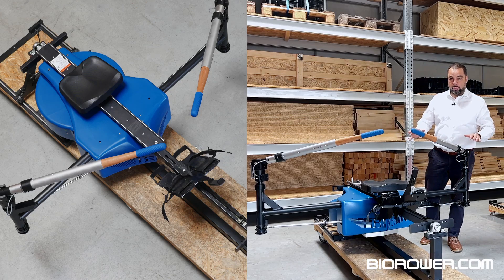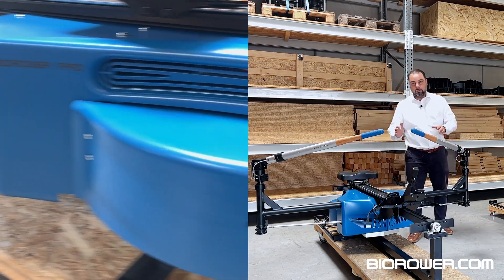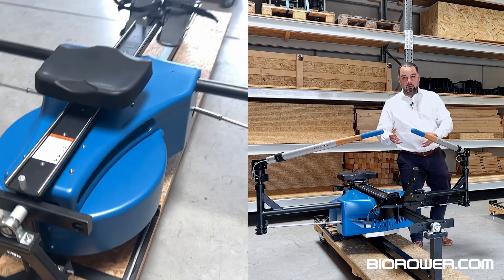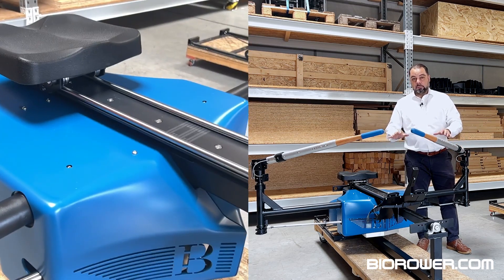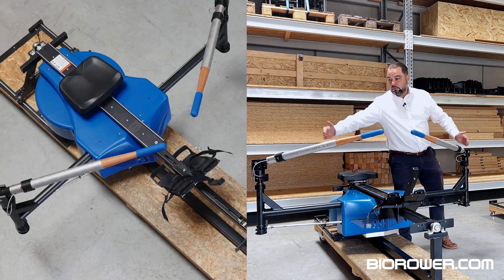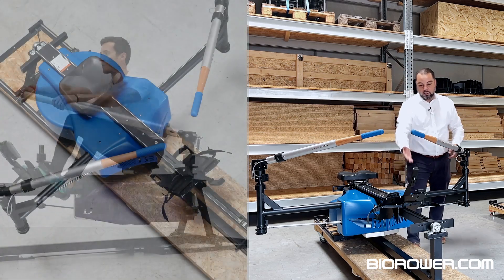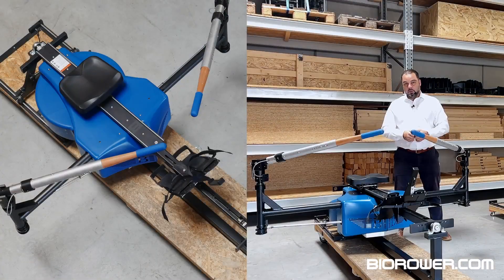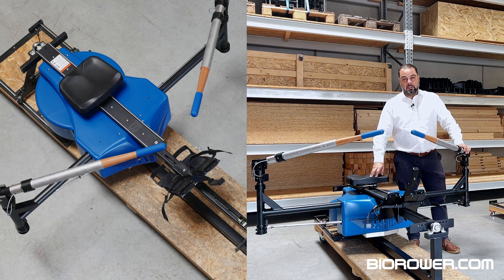BIOROWER Pro ready to ship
capriblue Ready to ship this BIOROWER Pro in Capri Blue to California.
Adjustable inboards, adjustable spread, adjustable foot stretchers, 36mm natural rubber handle grips, adjustable instability system